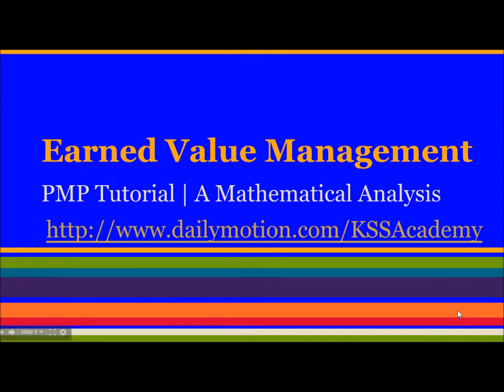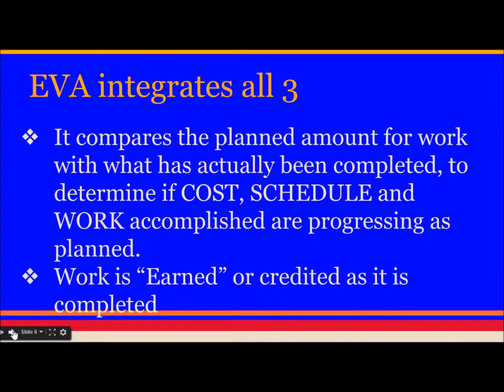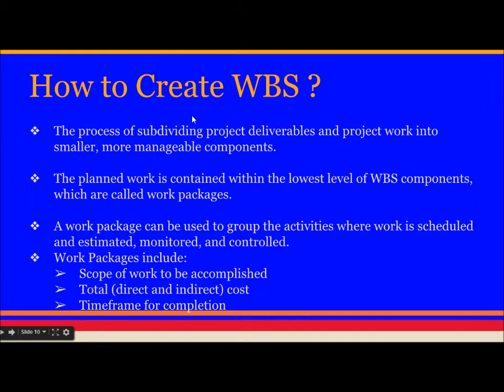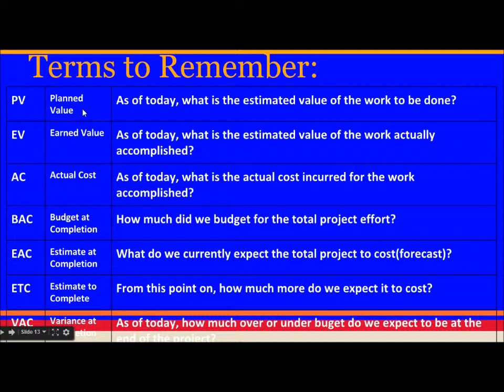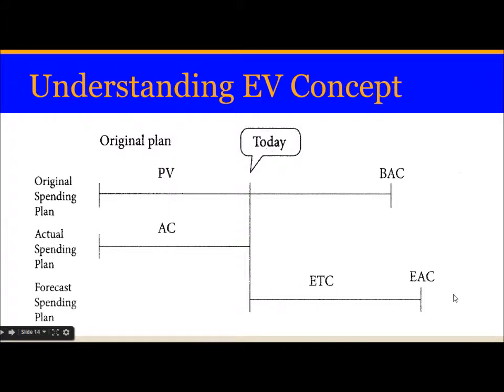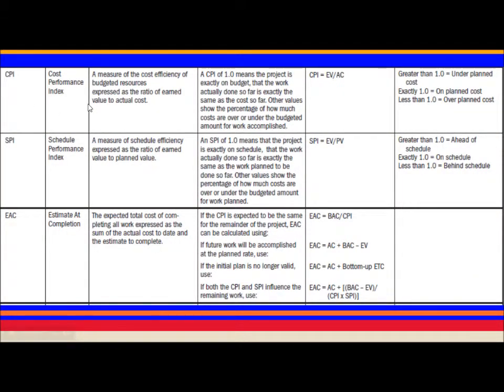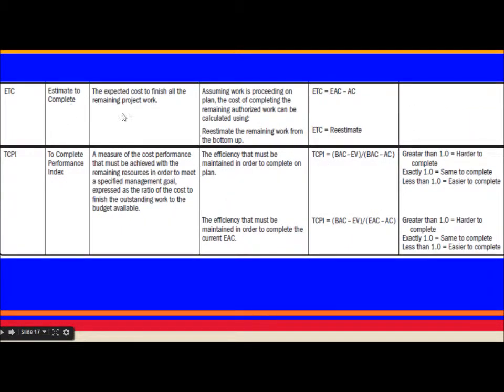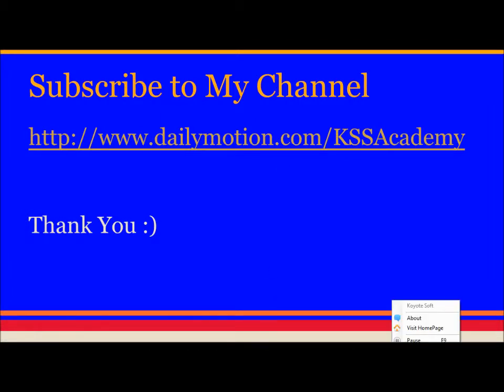PMP® Exam Prep Online, PMP Tutorial 7 | Earned Value Management (EVM) & Cost Management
PMP® Exam Prep Online, PMP Tutorial 7 | Earned Value Management (EVM) & Cost Management. PMP® Exam Prep Online, PMP Tutorial | Earned Value Management (EVM). Concept of PV, EV, AC, CPI, SPI, VAC, EAC, ETC etc. PMP® Exam Prep Online, PMP Tutorial, Aligned with the PMBOK® Guide, Fifth Edition (2013)